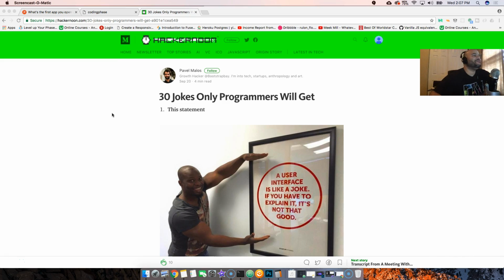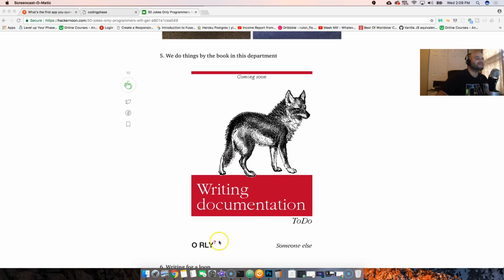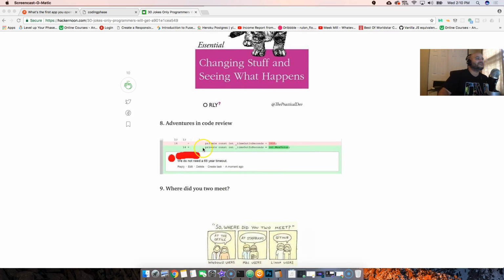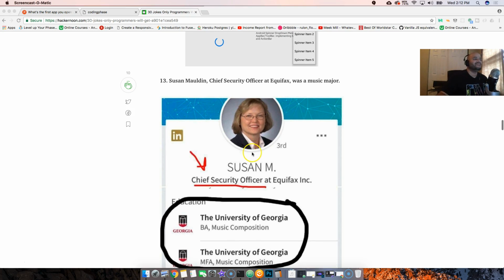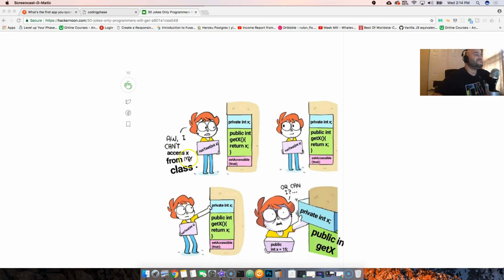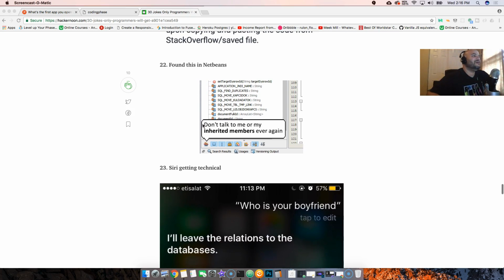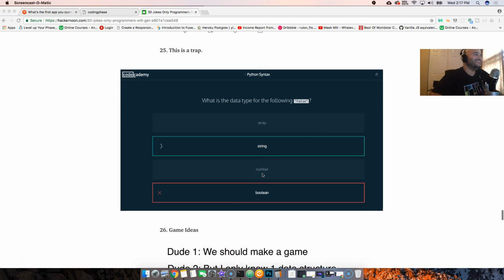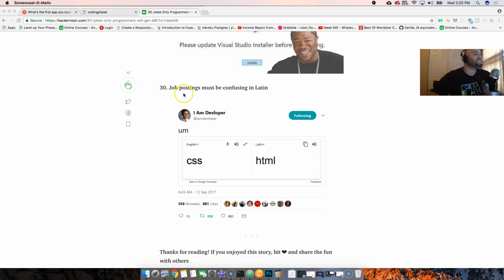30 Jokes Only Programmers Will Get